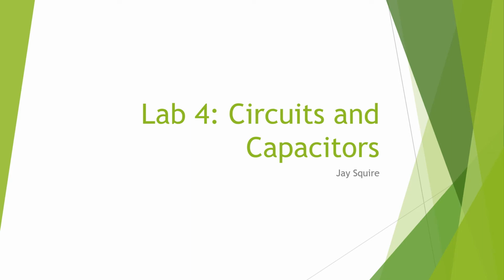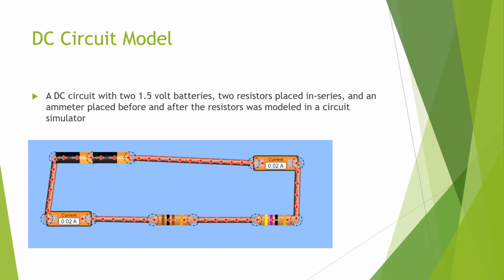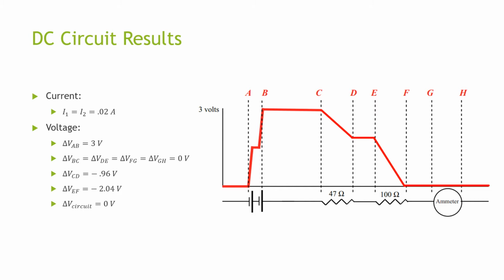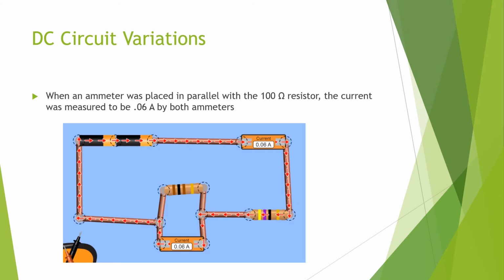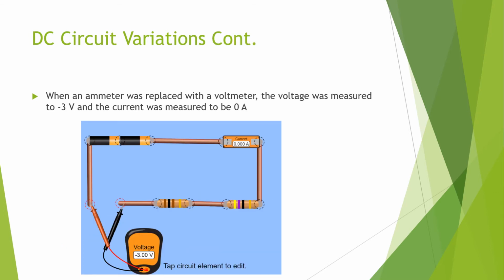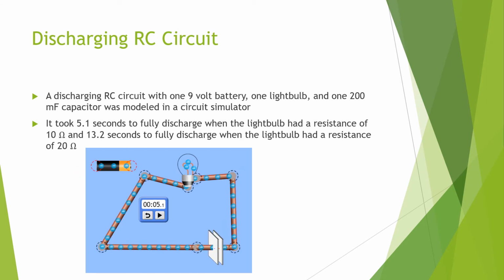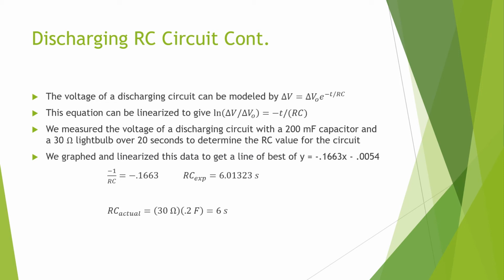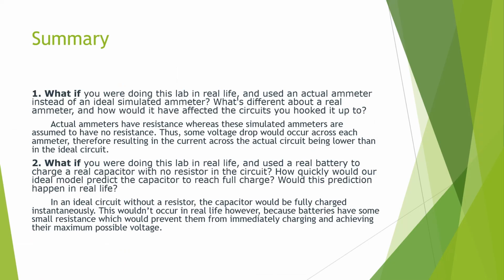PHYS 2212: Lab 4 - CIrcuits and Capacitors